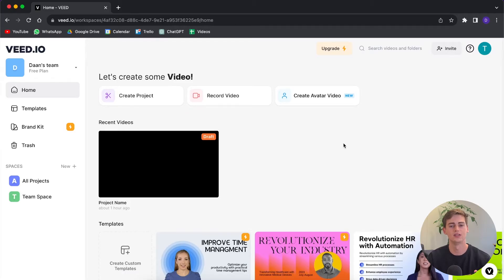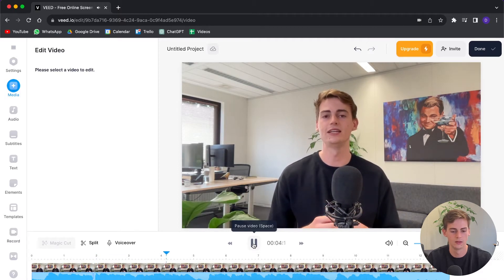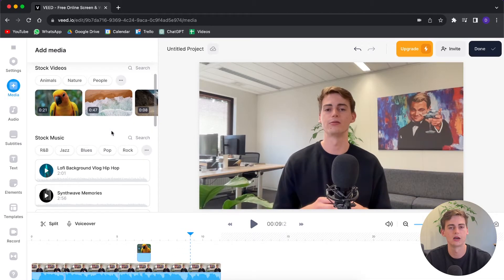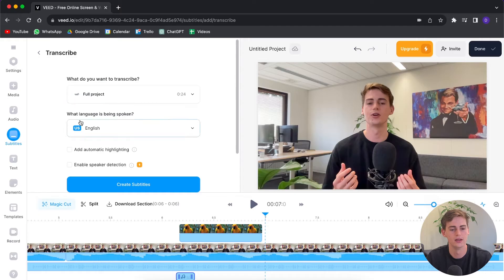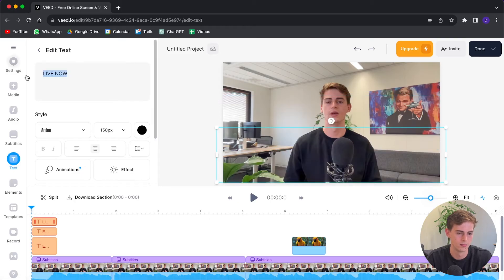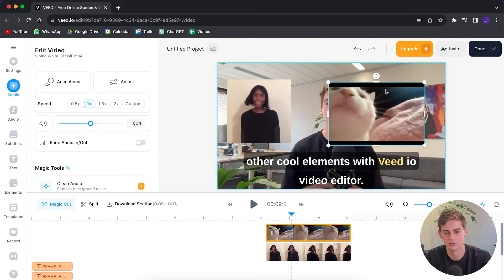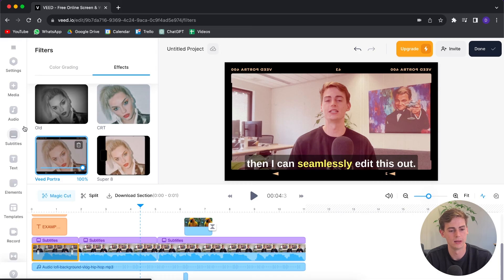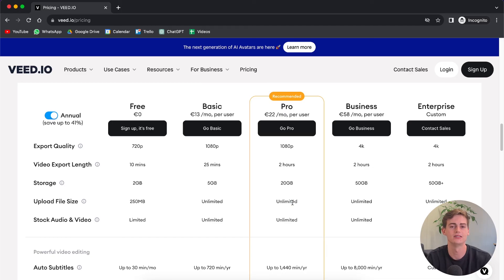VEED Tutorial for Beginners | How to use Veed.io (2024)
Learn how to edit your own videos using Veed. In this tutorial I show you how Veed.io works by editing a video on this amazing editing tool. Veed.io is super easy to use and anyone can make their own video online right away.